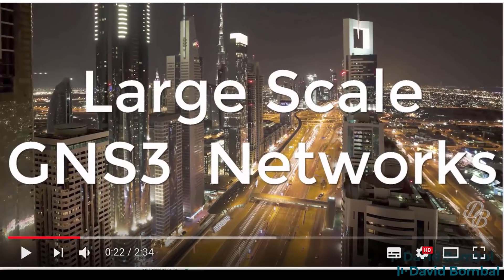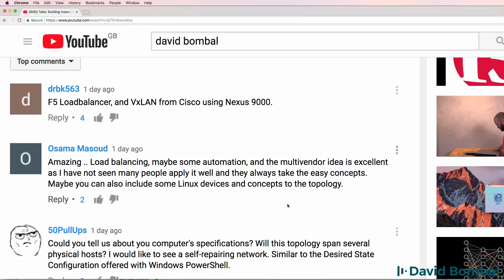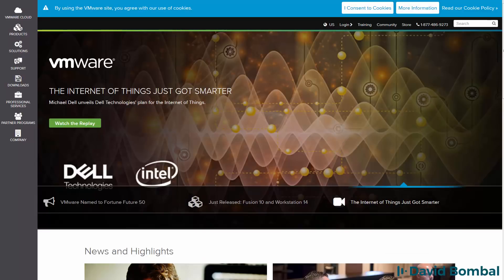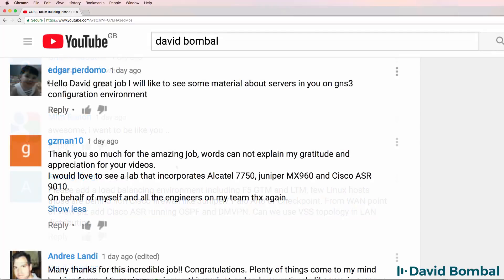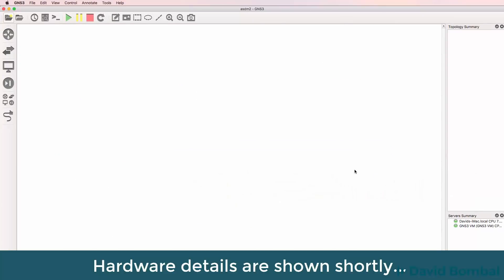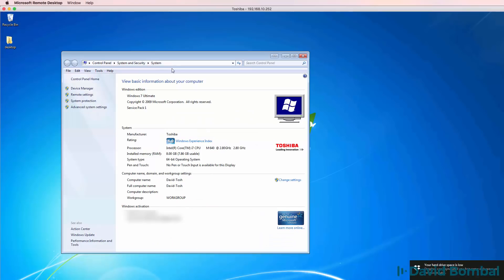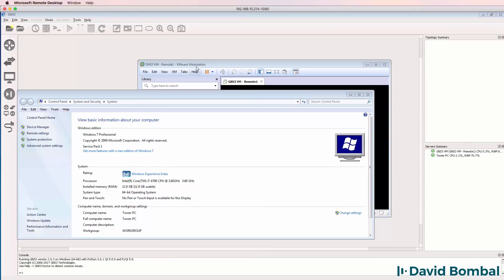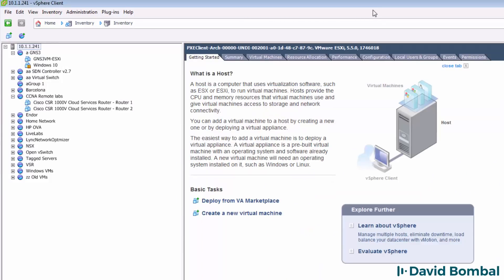GNS3 Talks: Building large scale GNS3 networks (Part 2). Hardware and other questions answered.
This is part of my series "Building insane (large scale) GNS3 networks". I plan to continue adding more and more devices to the topology until. well. until I am done.